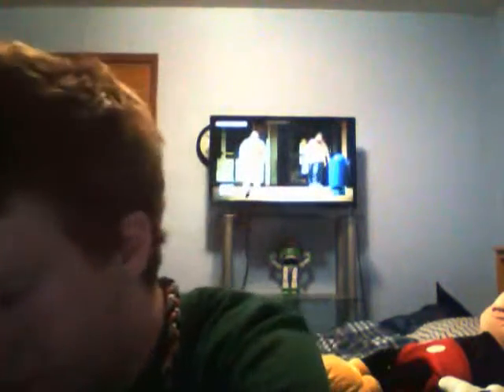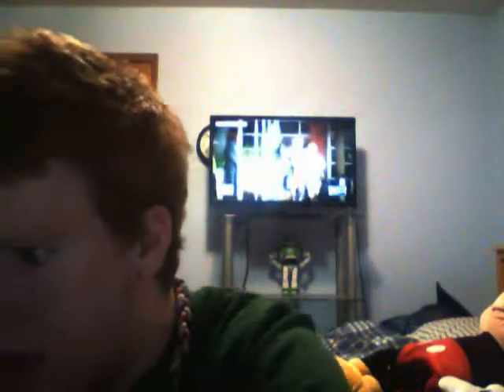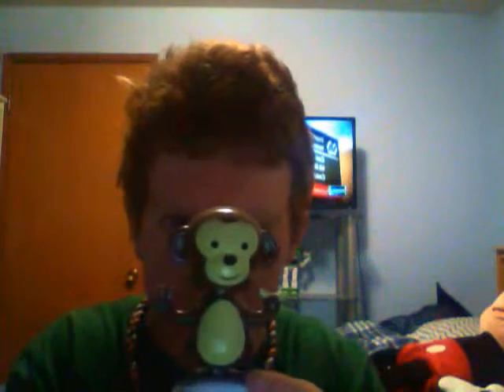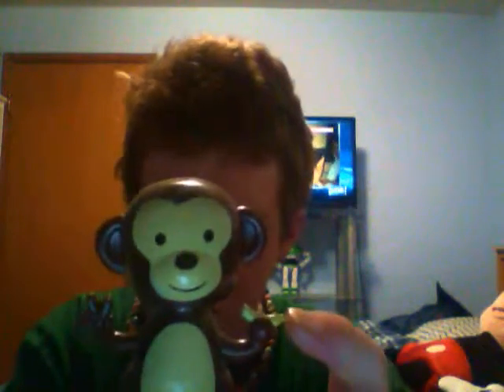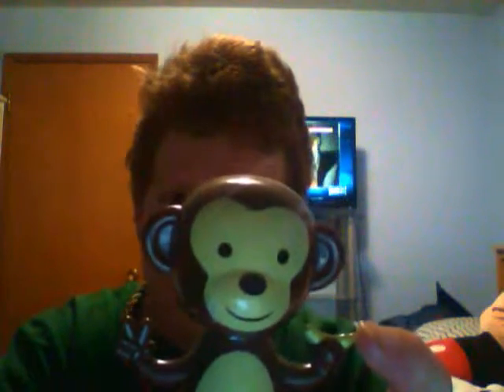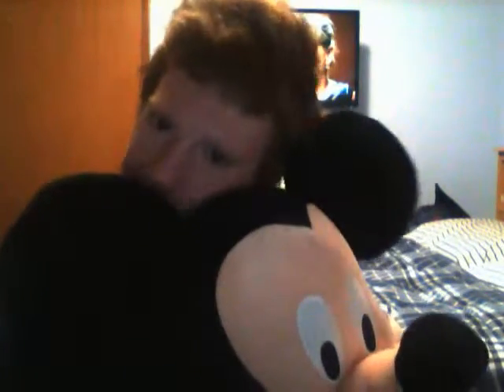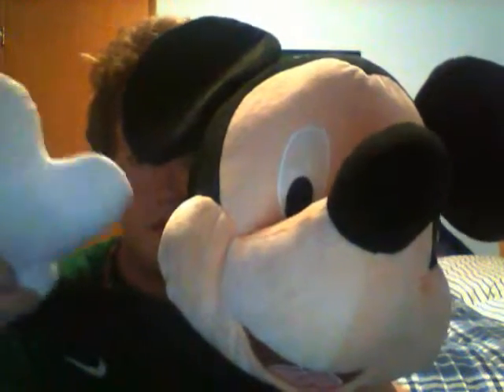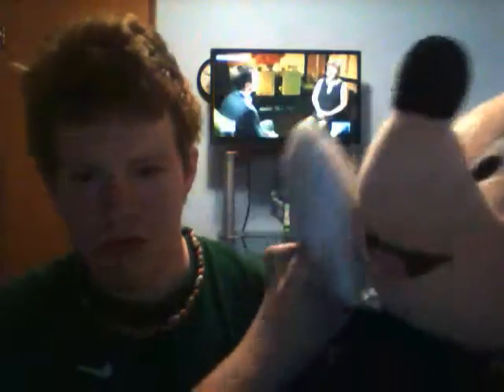stuff in my room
in this video i find a bunch of crazy crap in my room